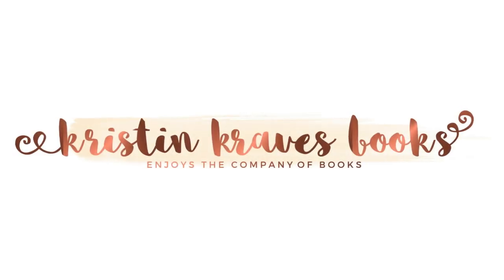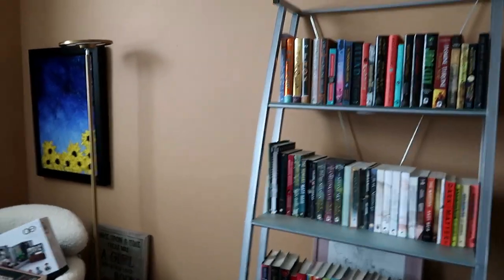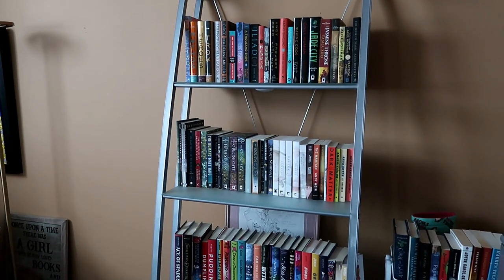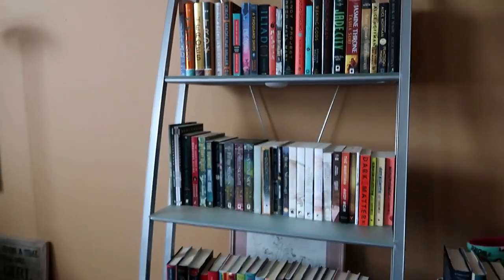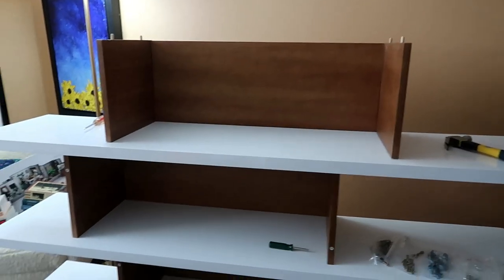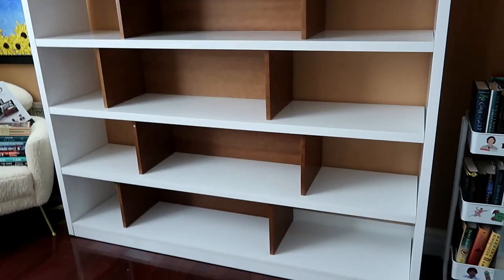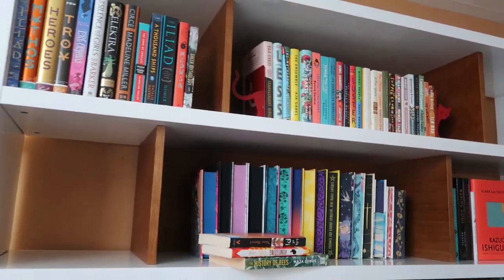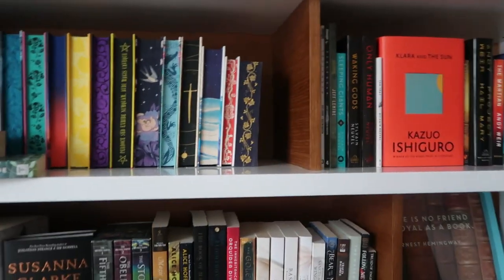Building and Organizing My New Bookshelves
My old shelves used to house my boombox, so that tells you how old they were! I am so pleased with these new shelves, but I need advice on how to organize them and on where you find the best decorations!